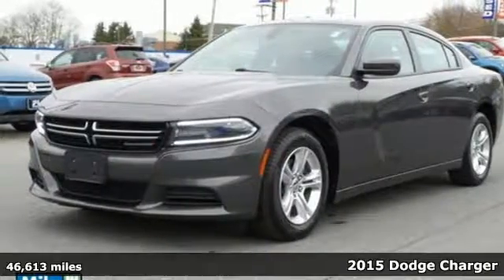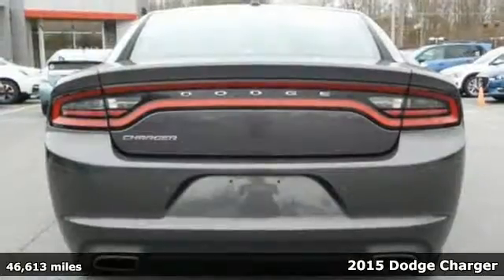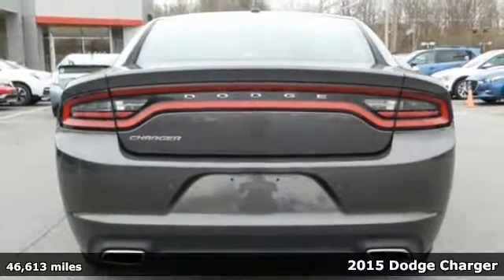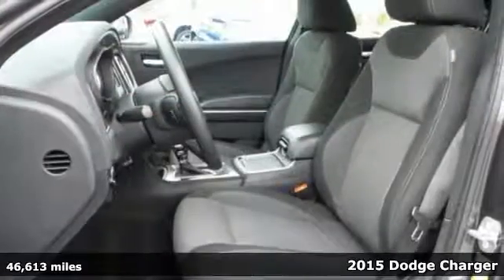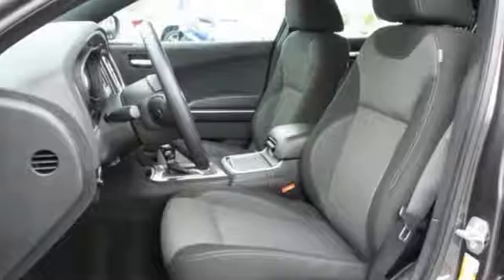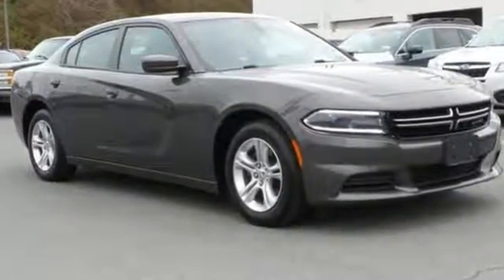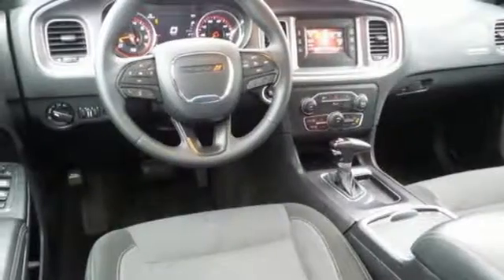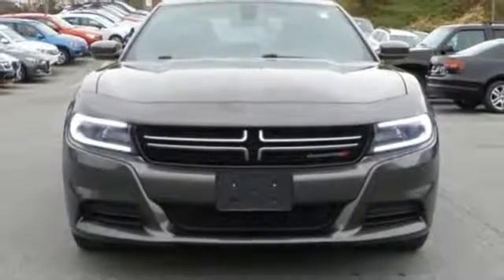Used 2015 Dodge Charger Baltimore, MD 5U840519 - SOLD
Year: 2015
Make: Dodge
Model: Charger
Trim: SE
Engine: 3.6L 6-Cylinder SMPI DOHC
Transmission: 8-Speed Automatic
Color: Gray
Mileage: 46613
Stock #: 5U840519
VIN: 2C3CDXBG2FH840519
STILL UNDER FACTORY WARRANTY, ALLOY WHEELS, BLUETOOTH, and LOCAL TRADE IN. Charger SE, 3.6L 6-Cylinder SMPI DOHC, and 8-Speed Automatic. brbrYour quest for a gently used car is over. This handsome 2015 Dodge Charger has only had one previous owner, with a great track record and a long life ahead of it. What a perfect match! This wonderful Dodge Charger is available at the just right price for the just right person - You! *Your additional costs are sales tax, tag and title fees for the state in which the vehicle will be registered, any dealer-installed options (if applicable) and a $299 dealer processing fee. Prices are subject to change, and prior sales are excluded from these offers. While every reasonable effort is made to ensure the accuracy of this information, we are not responsible for any errors or omissions contained on these pages. Please verify any information in question with the dealer.

Address:
6624 A Baltimore National Pike